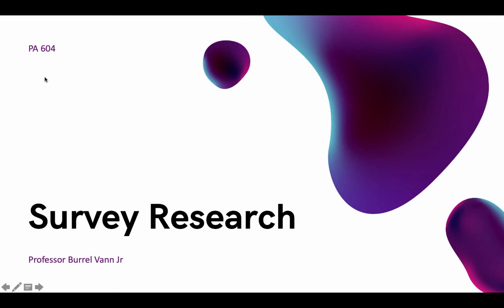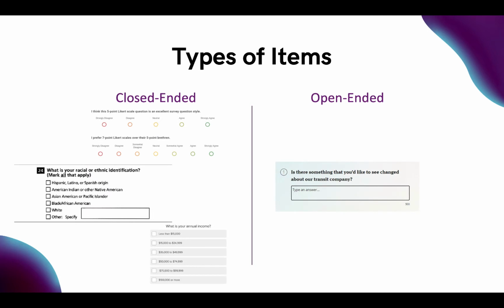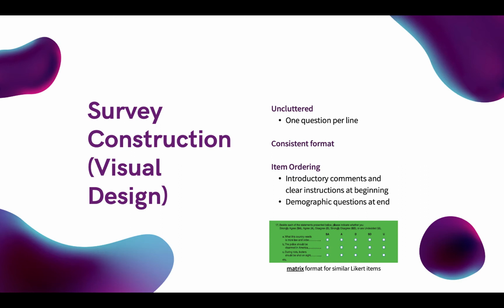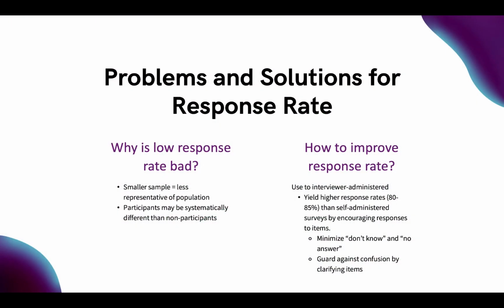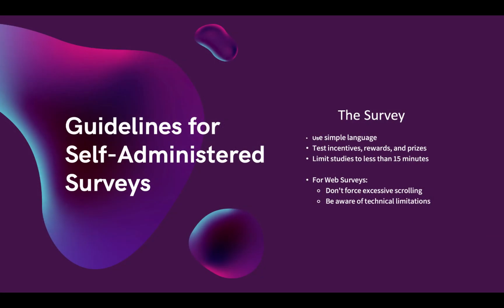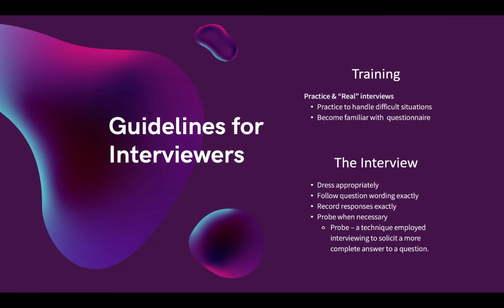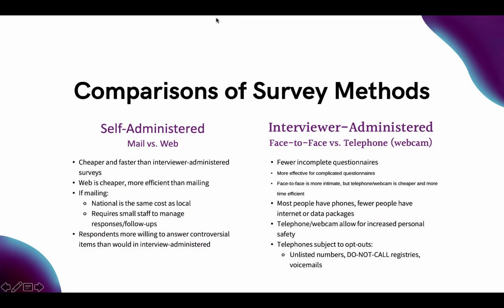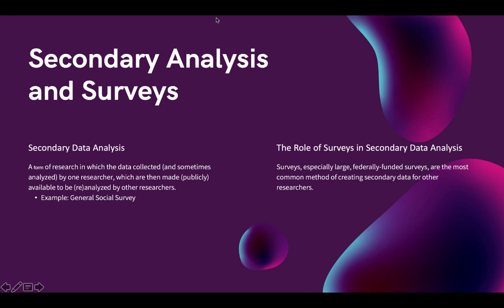9 - Survey Research